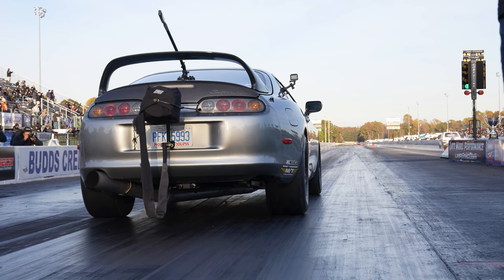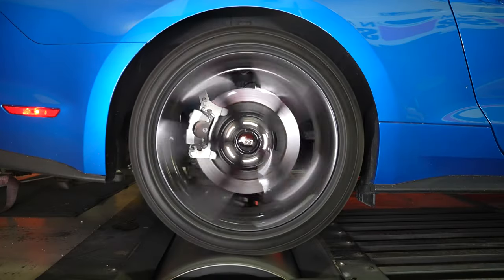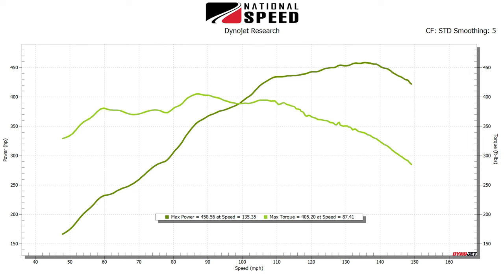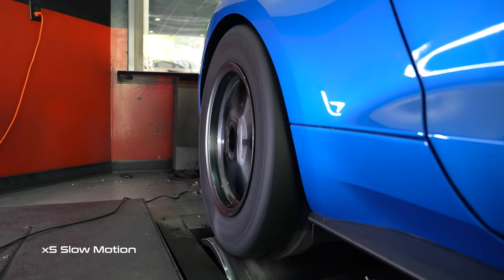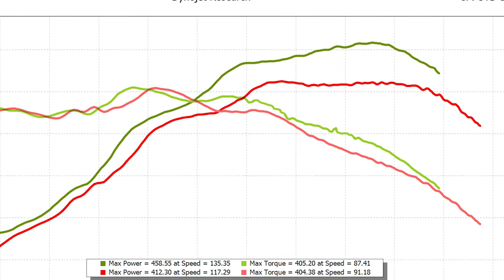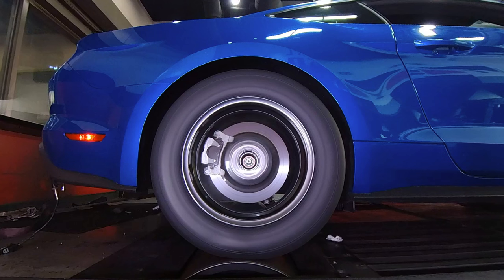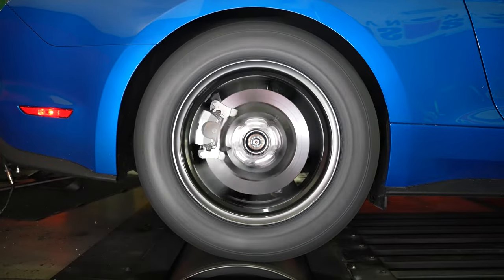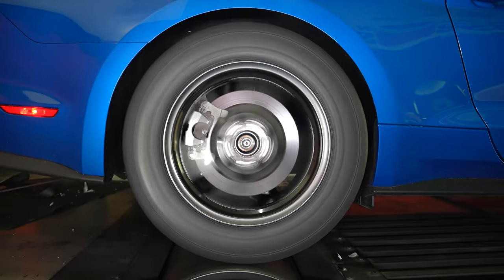Are Drag Radials Killing Your Dyno Numbers?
But they're just tires, how much of an impact could they really have on dyno numbers?  In this video, we answer that question by showing how not only tires, but also tire pressure play a MUCH larger role than most realize.